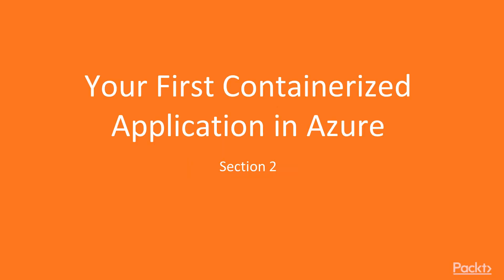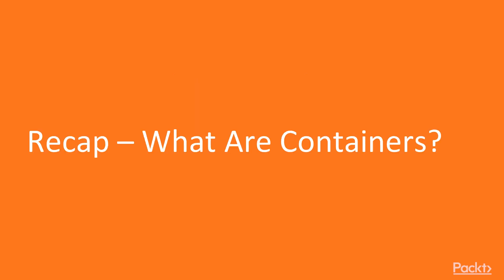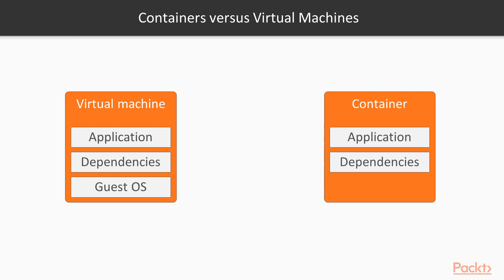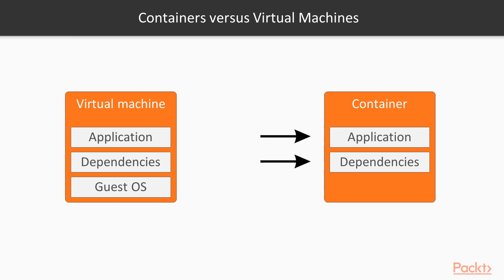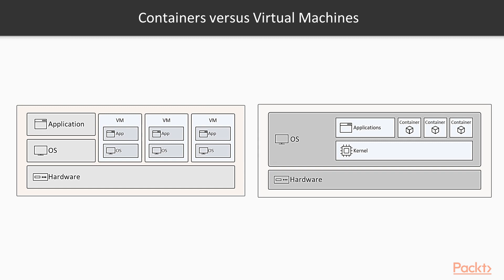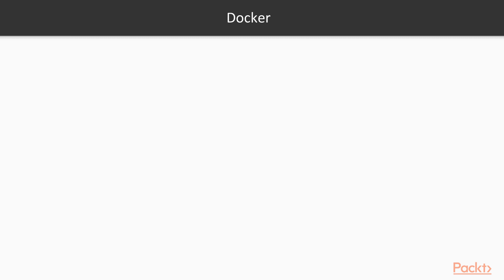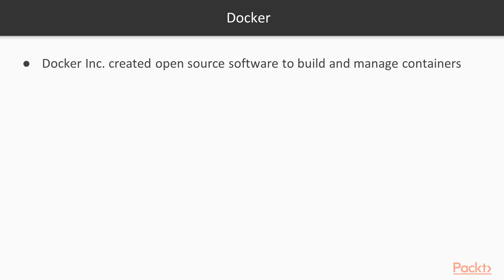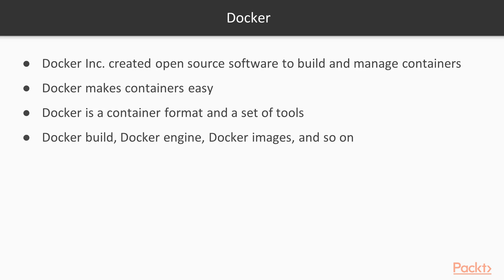Containerization with Docker and Kubernetes in Azure: Recap - What Are Containers? | packtpub.com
This video tutorial has been taken from Containerization with Docker and Kubernetes in Azure. You can learn more and buy the full video course